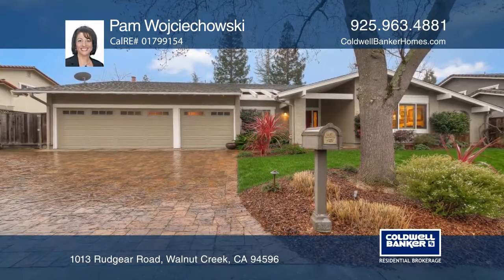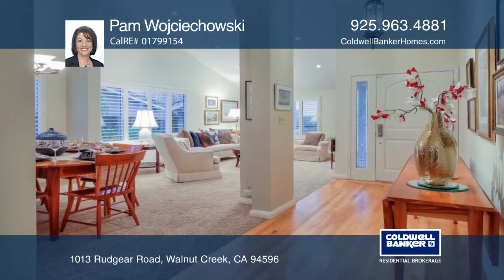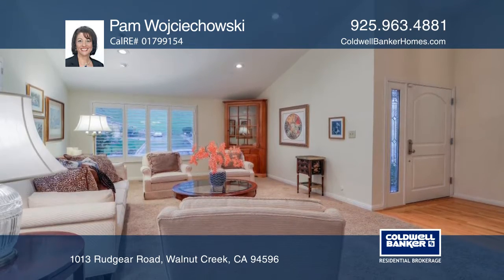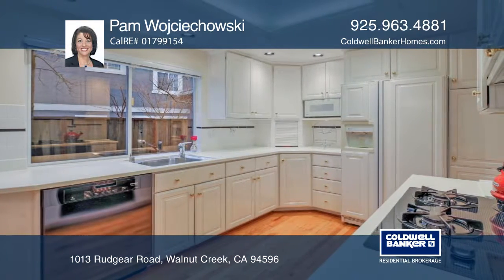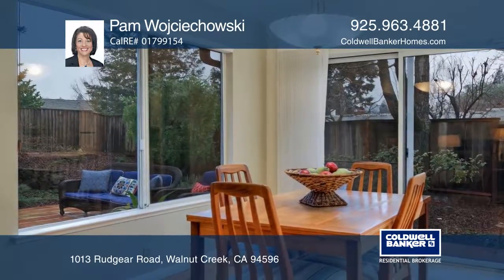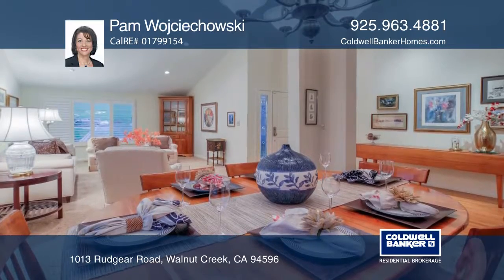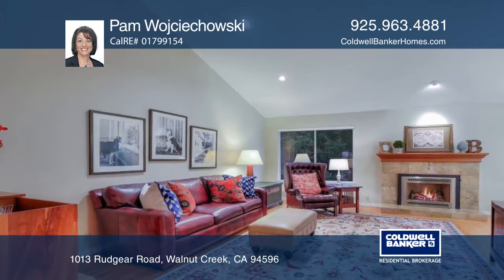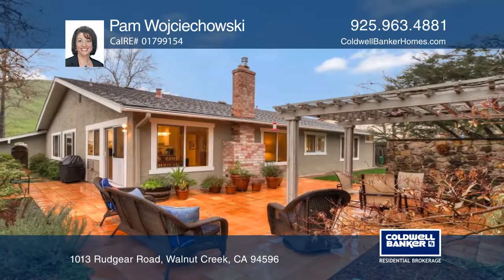1013 Rudgear Road Walnut Creek, CA | ColdwellBankerHomes.com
1013 Rudgear Road, Walnut Creek, CA

 Welcome to this impeccably maintained and elegantly appointed single-level Rudgear Meadows, 3- bedroom 2 bath residence. This home features a timeless and open floor-plan with soaring ceilings and plenty of natural light. The large living room/dining room combination is open to the informal living